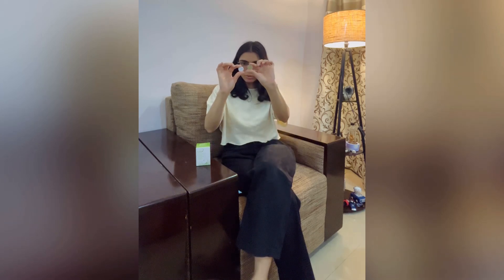Continuous Glucose Monitoring with Linx! Linx CGM Review t1d cgm diabetes diabetesawareness✅✅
As promised, After using the Linx Sensor for 25 days, I’m here with a detailed review! Is it worth it? How well does it track sugar levels? And what about the customer service? I’ll cover it all in this video!

✅ Key Highlights:

- Affordable alternative to Libre 2 with the same features
- 24/7 Bluetooth tracking for real-time sugar monitoring✅
- Instant alerts for high & low sugars (no more missed readings!)📈📉
- Compact design to reduce bumps & damage
- Multiple placement options (Upper arm + Stomach)👀👀
- Real-time data sharing with family & friends🤝🏻
- Super responsive customer support👩🏻‍💻

If you're considering a CGM with super features on a budget, watch till the end to see if Linx is the right fit for you!

📌 Have you tried Linx? Drop your experience in the comments!

And use this code to get off- AKRAO3344

Download the Linx app for seamless glucose
monitoring: